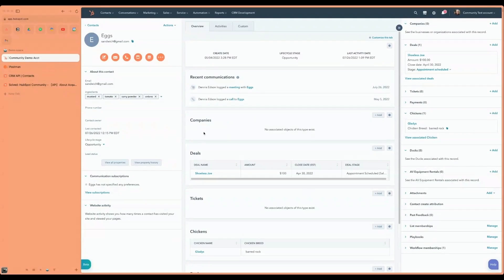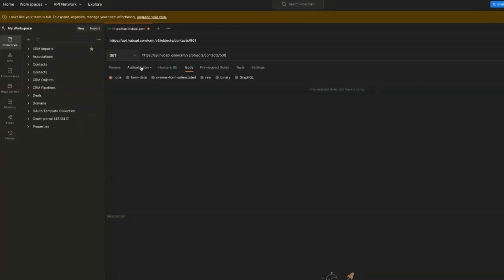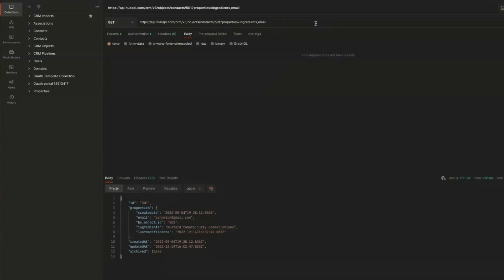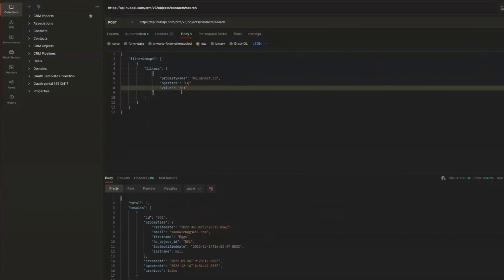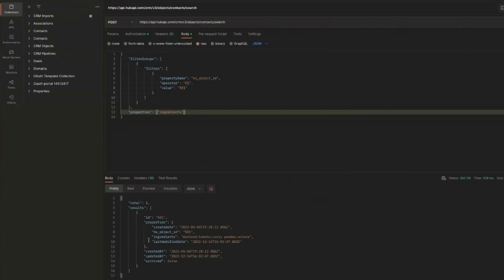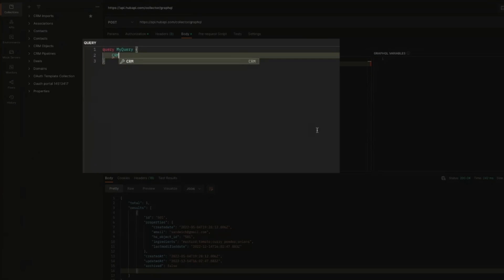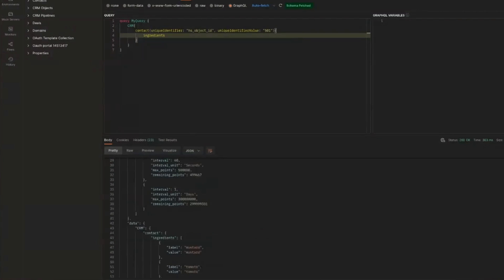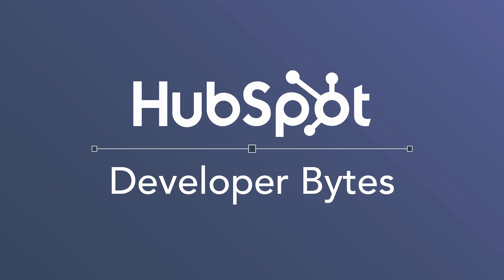3 Ways to Retrieve Properties for a Record Using the HubSpot APIs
When querying the HubSpot CRM API for records, by default only a few properties are returned.  In this video, HubSpot Developer Advocate Dennis Edson will demonstrate three different methods for retrieving additional properties beyond the few default properties.

[00:00:43] Using the GET method and query parameters with the HubSpot CRM API
[00:02:14] Using the CRM Search endpoints
[00:04:22] Using HubSpot new GraphQL data query language